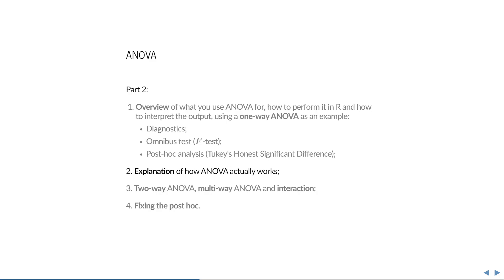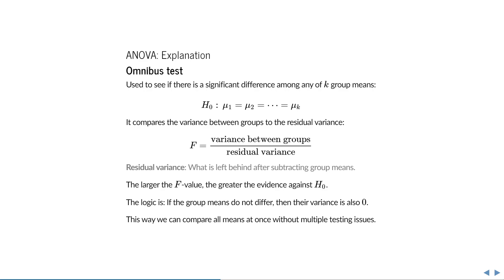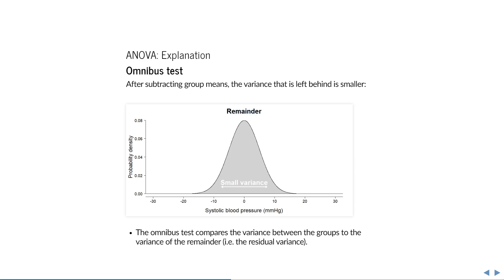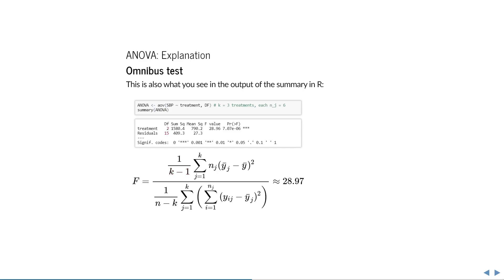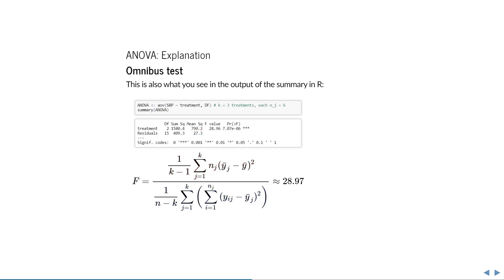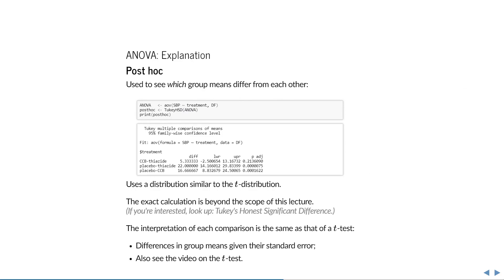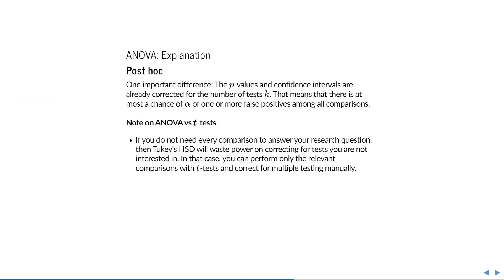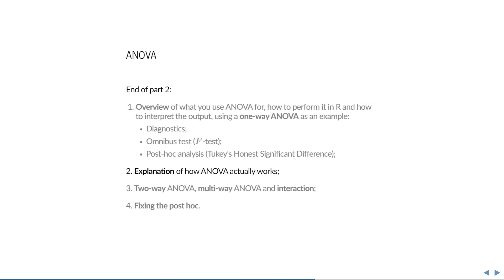ANOVA - How does it work? (part 2 of 3)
This lecture explains how ANOVA decides whether something is significant.

A summary of how to perform ANOVA in R is covered in part 1.
Two-way and multi-way ANOVA are covered in part 3.

Chapters:
0:00 Introduction
0:27 Why perform an omnibus test?
1:19 What is residual variance?
2:09 Understanding the ANOVA table
3:23 How to calculate the p-value
3:41 How to interpret the p-value
4:02 Understanding the post hoc
4:40 T-test vs ANOVA
5:24 End

The difference in the calculated F-value and the one presented in the table from R is due to a rounding error.